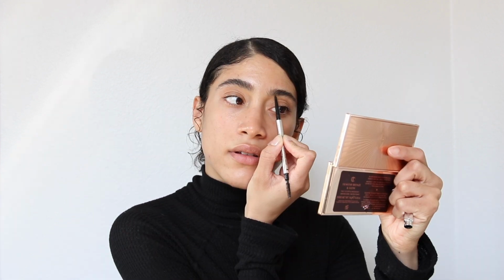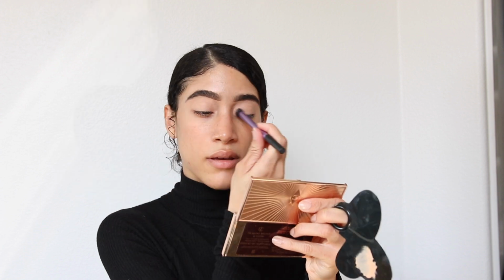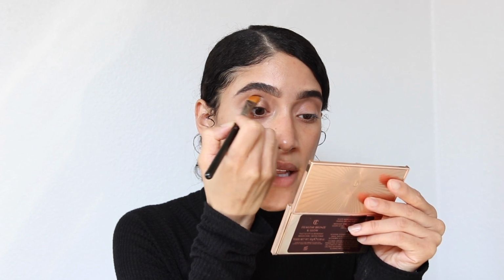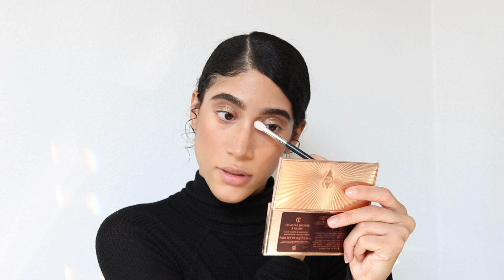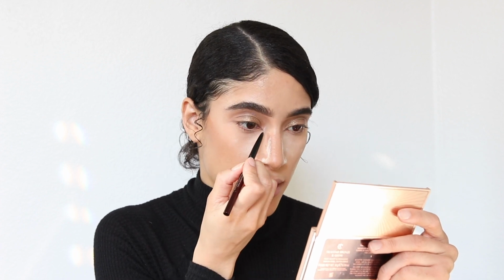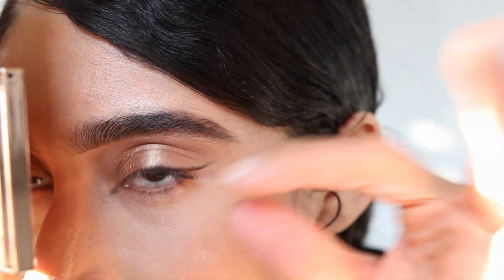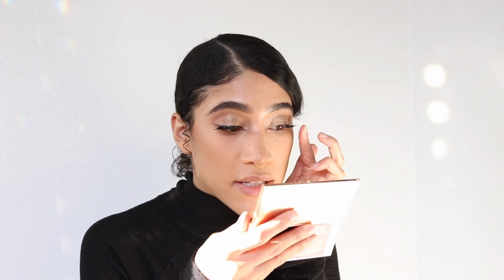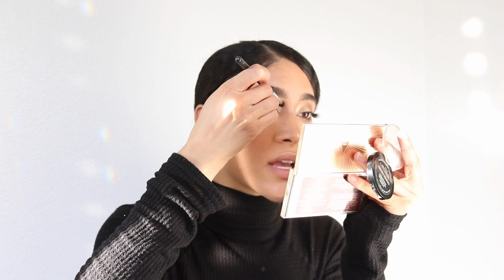how to do your makeup like jhené aiko 🌸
products used

too faced coconut primer
OG naked palette
benefit 24 hour brow setter
dior backstage foundation (3wo)
kevin aucoin brow pencil
inglot gel liner in black
mac liner in teddy
laura mercier translucent powder
anastasia contour palette
mac clear gloss